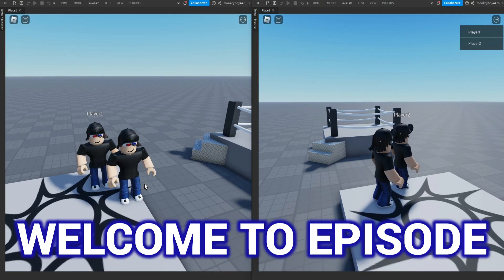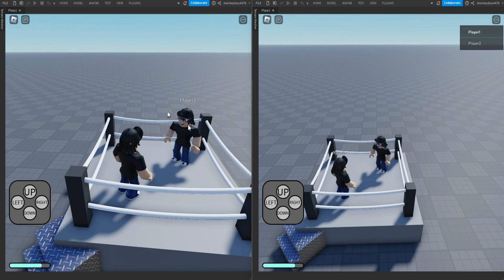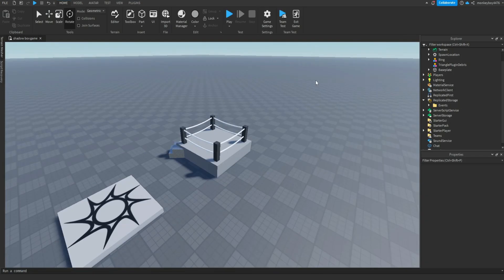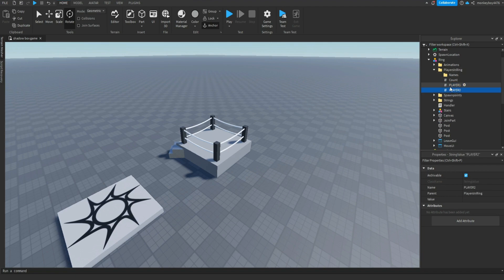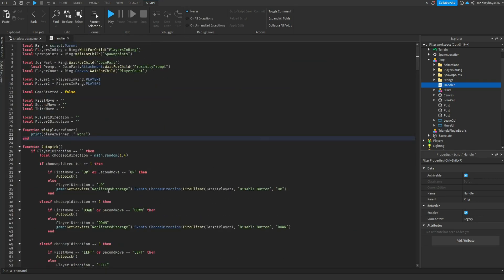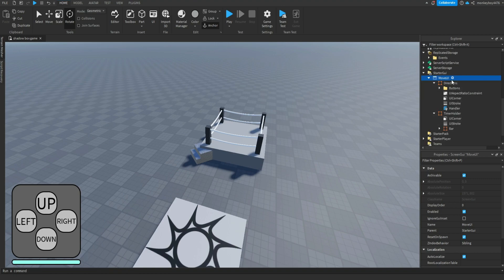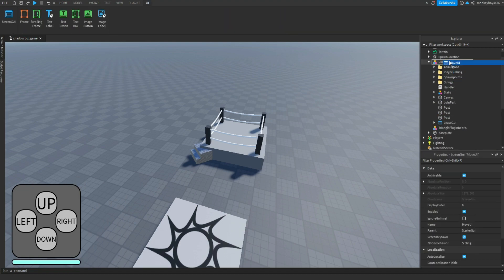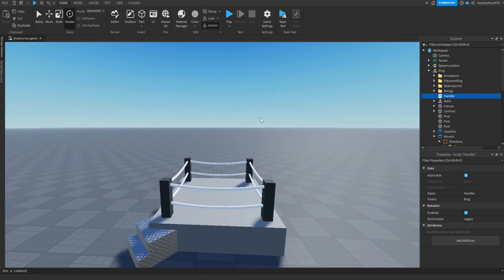How to make a SHADOW BOXING GAME in ROBLOX STUDIO! (Ep. #2)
Episode 2 of the shadow boxing series is here! In today's episode I go over what I've updated within the kit. This includes being able to throw actual combinations and a winning function! While currently it is very basic, I'll be polishing it up and making it more advanced in the next episode!